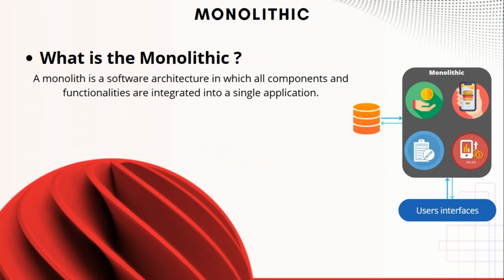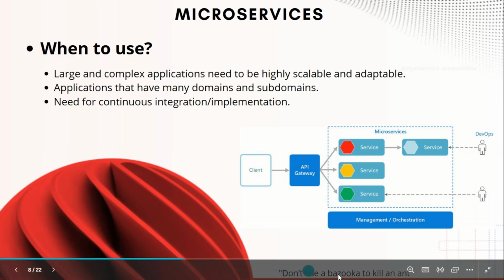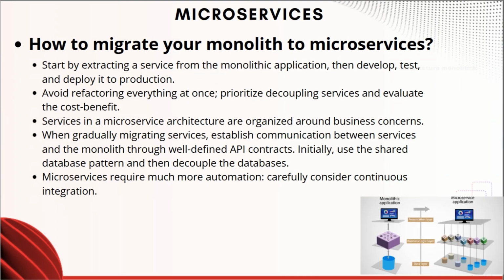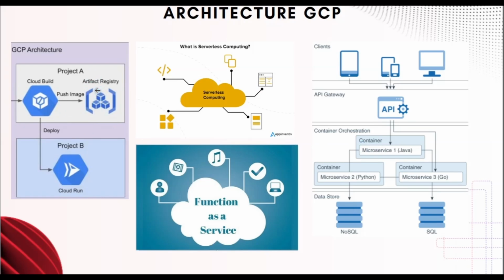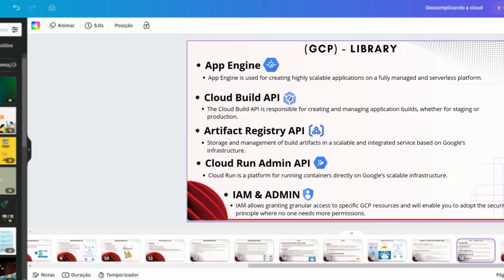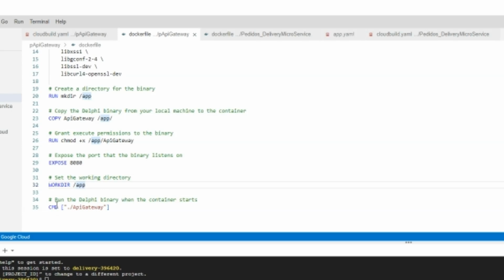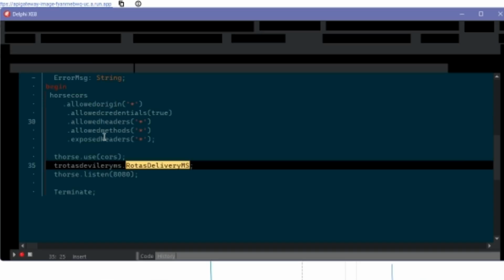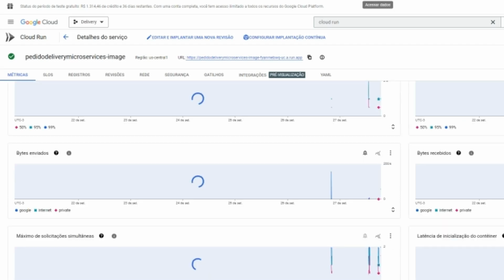Simplifying Cloud with Delphi - Daniel Fernandes | Dev Days of Summer 2024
Using Google Cloud with Delphi in a simple and applied way.